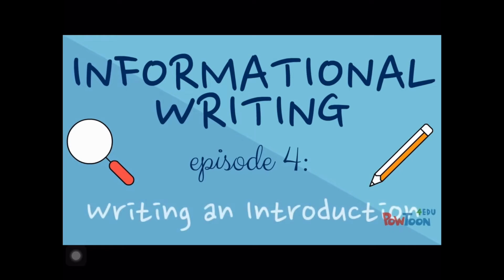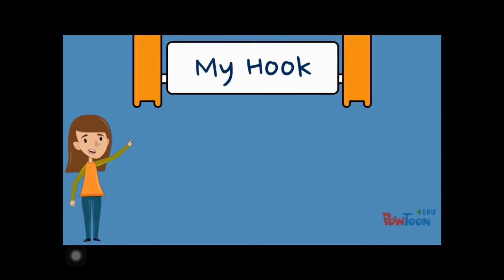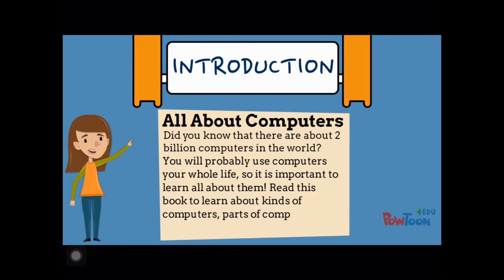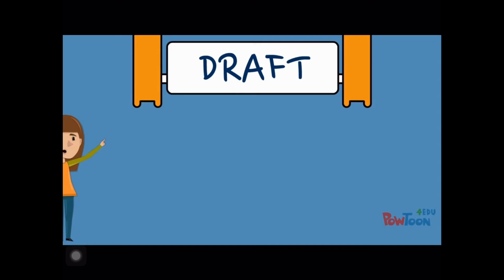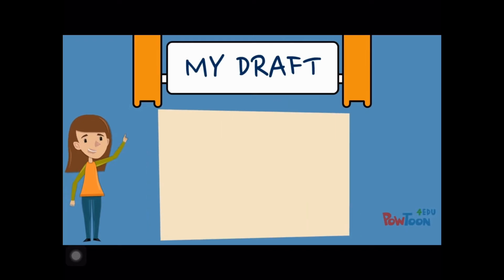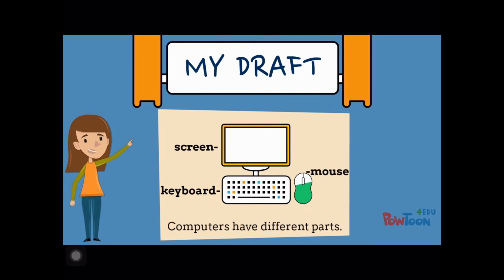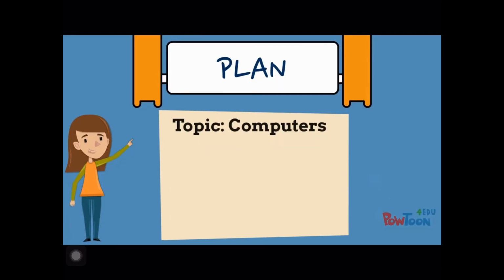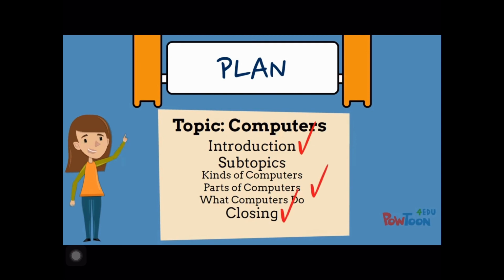Expository Nonfiction Writing